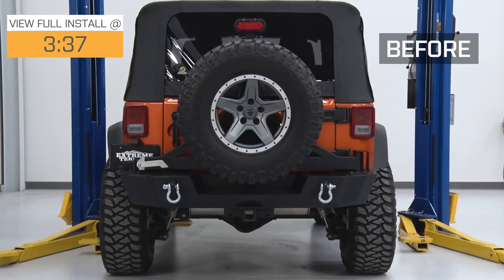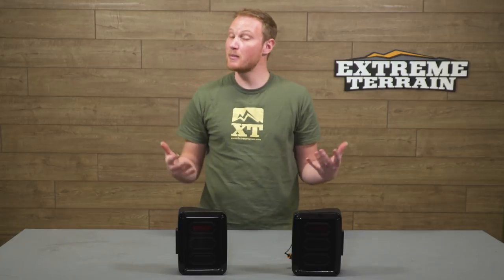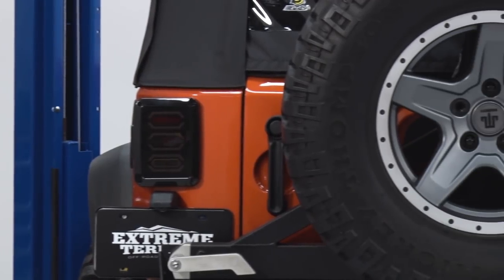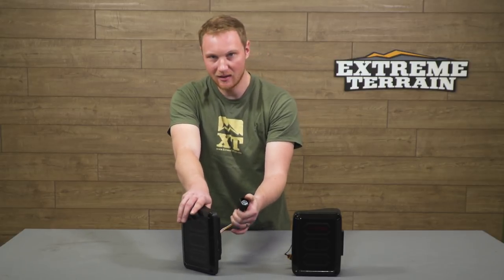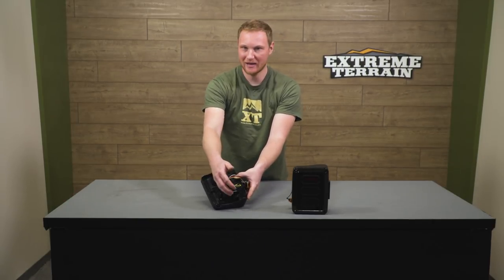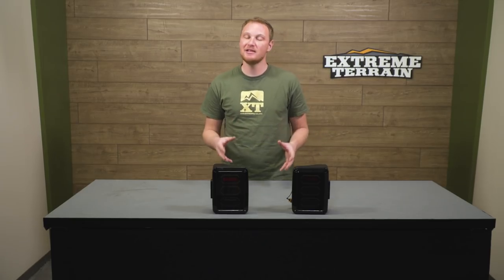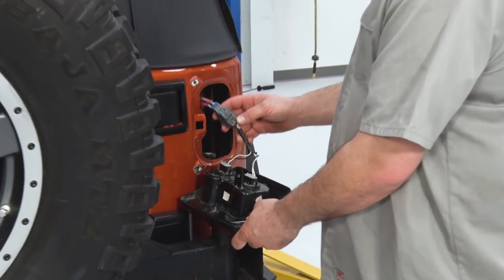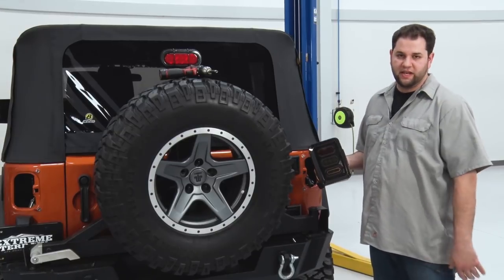Jeep Wrangler JK Axial G3 Diamond Series Smoked LED Tail Lights (2007-2018) Review & Install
Add a set of tail lights to your Wrangler that will improve safety while withstanding dirt and debris on the trails with these Axial G3 Diamond Series Smoked LED Tail Lights. Constructed out of black ABS plastic, these plug-and-play tail lights won't peel or flake.

Item J108046
MPN# J108046